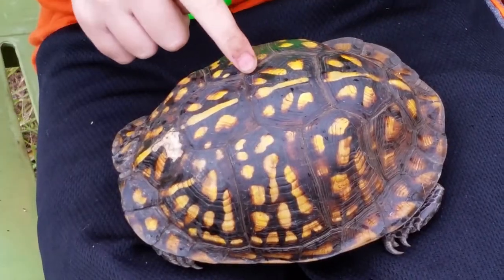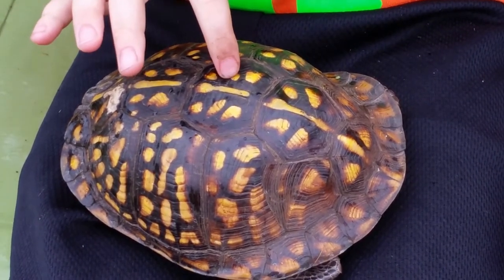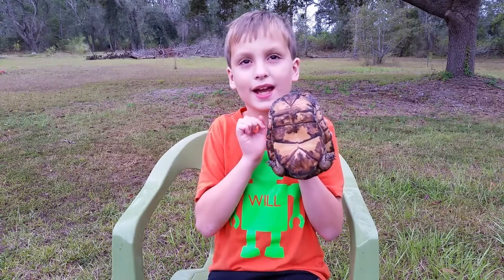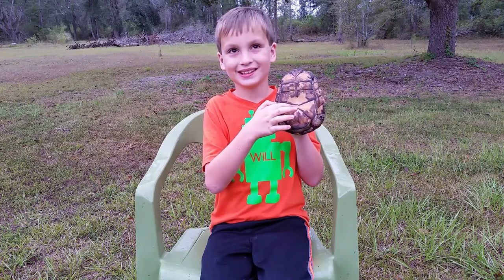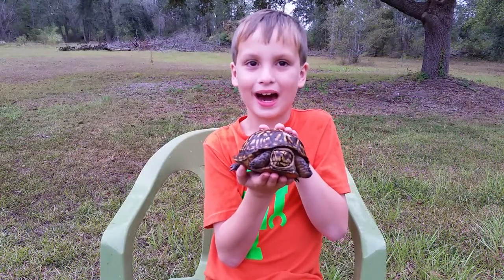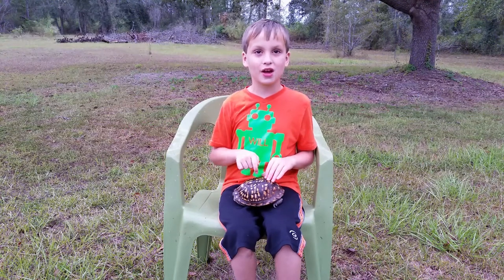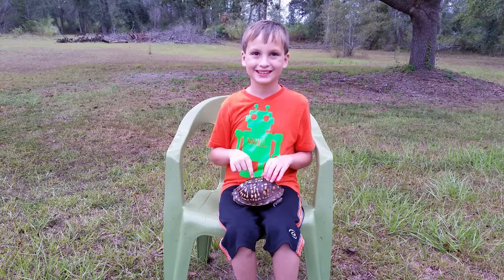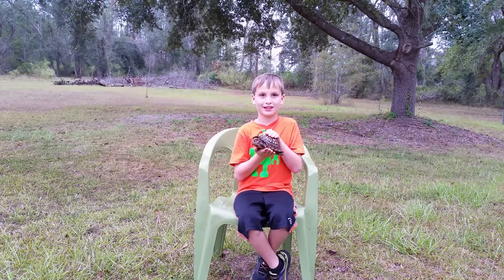🐢 Eastern Box Turtle Walking In Our Yard🐸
🥚The Male Eastern Box Turtle Can Easily Be Identified By Shape And Eye Color🌲